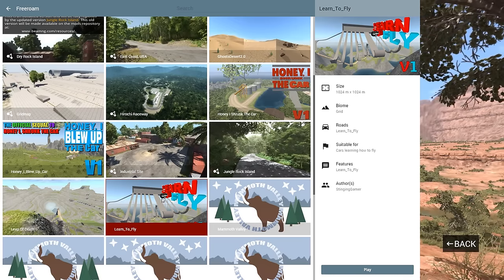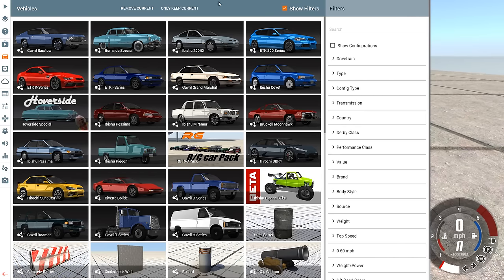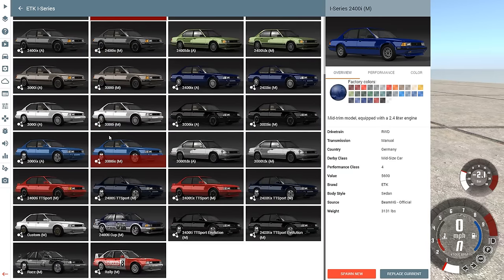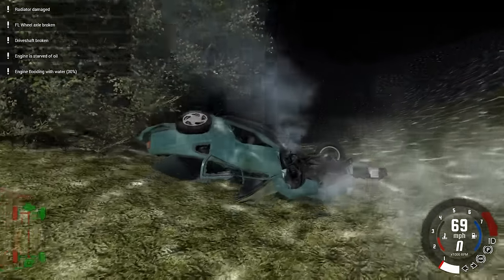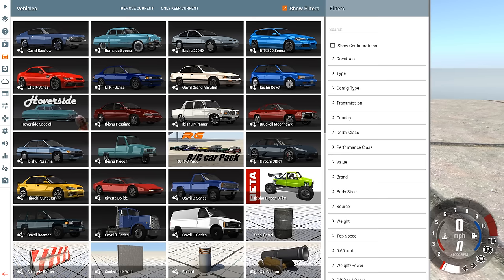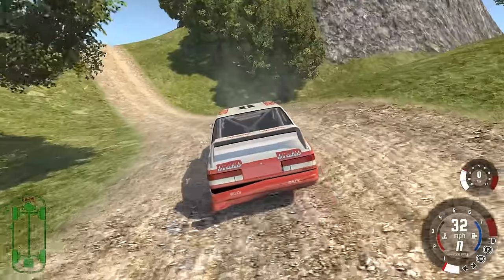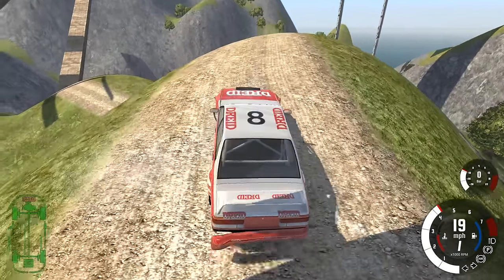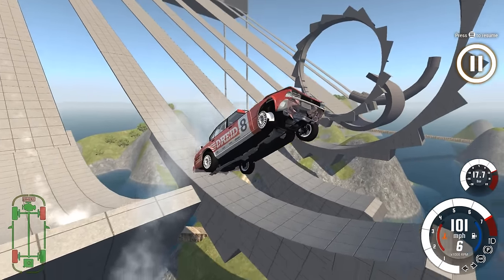BeamNG.drive - Learn To Fly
Do you believe?